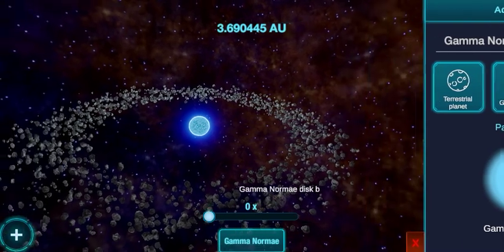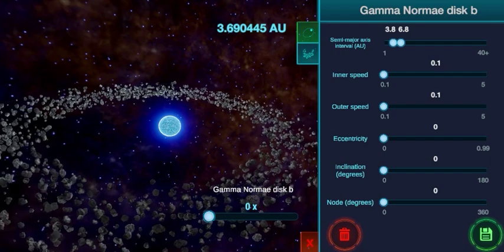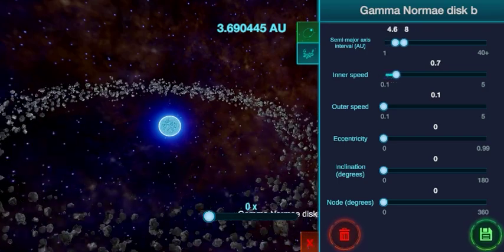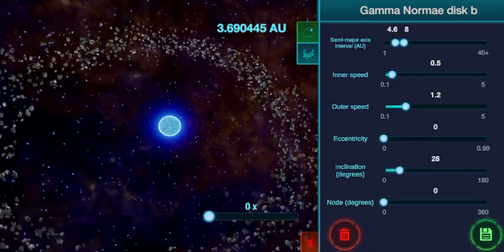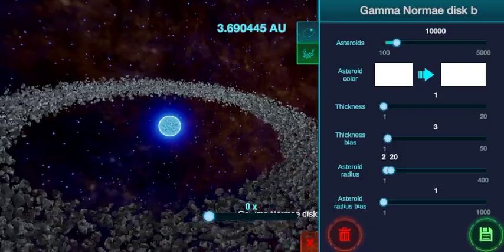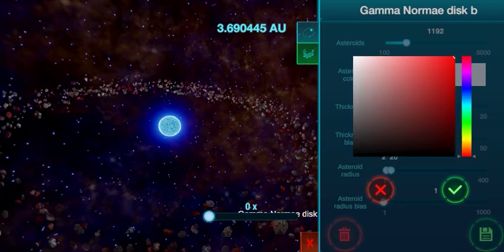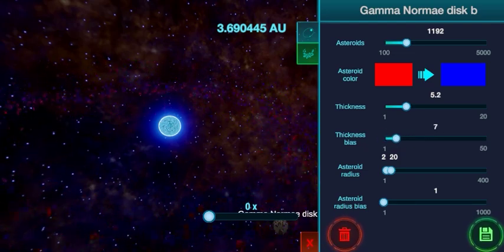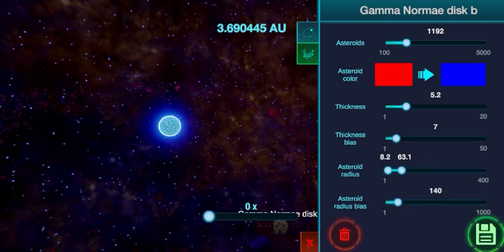Configuring asteroid belts in Stars and Planets Simulator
A detailed view of all the possible ways to configure an asteroid belt in Stars and Planets Simulator.